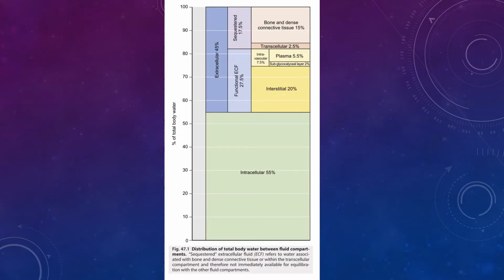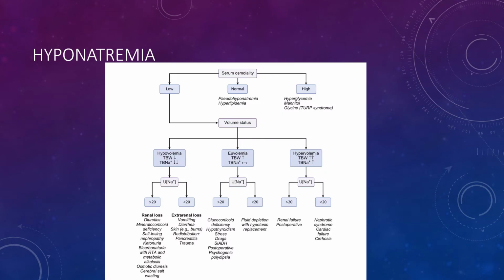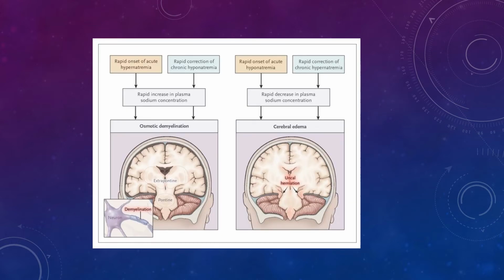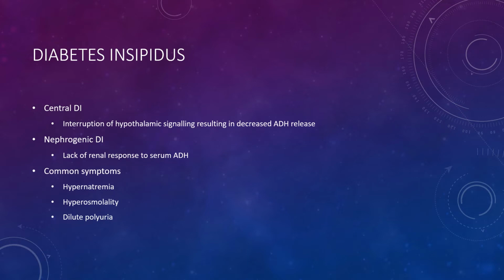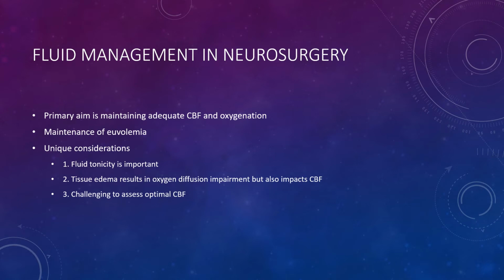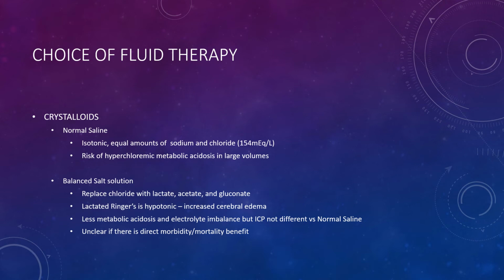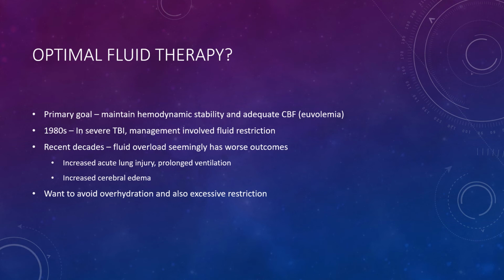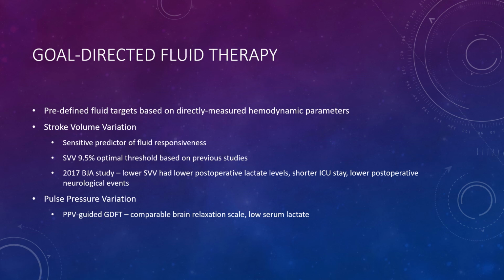Fluid and electrolyte balance in Neurosurgery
Neuroanesthesia rounds by resident Matthew Roche